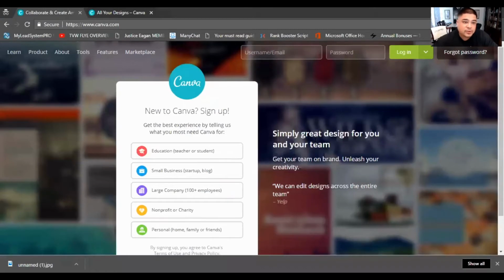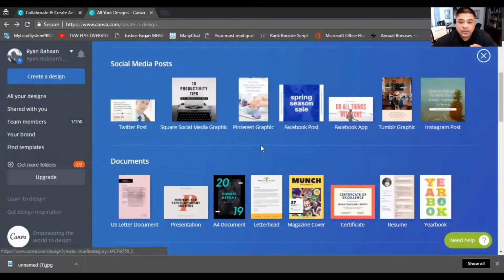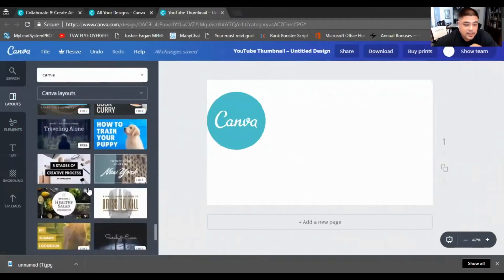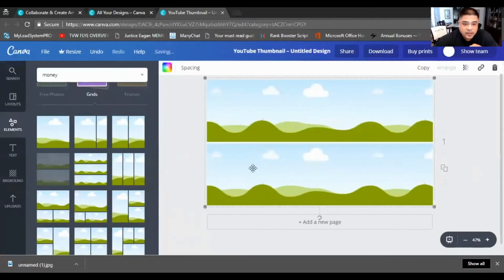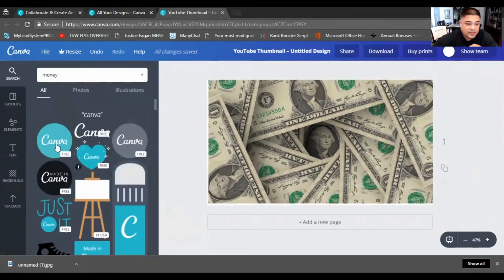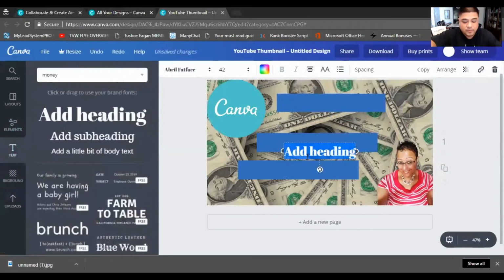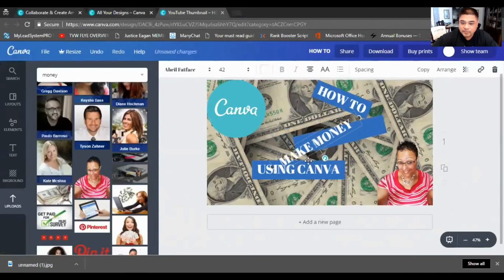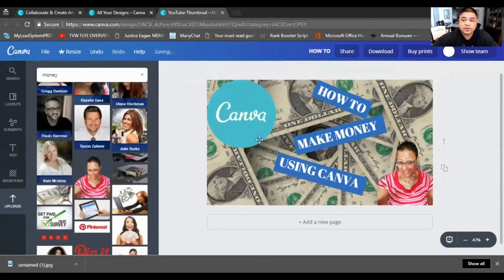How To Use Canva - Canva Tutorial | Canva Tutorial For Beginners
In this tutorial, my friend is going to show you how to use Canva and how to make money with it.

How to use canva - how to use canva for beginners: 2020 canva tutorial. in this canva tutorial

 I'm going to show you step by step on how to use canva 2. “how to use canva - tutorial”:...

in this canva tutorial, i'll show you step by step how to use the canva app on iPhone to create graphics and images using a mobile device for free.

canva free program you can use to make images quickly and easily.

many digital marketers have learned how to use canva to successfully promote on social media + mini canva tutorial.

 | top 3 reasons not to use canva graphic design software for social media.

canva tutorial - how to use canva app on mobile to create stunning graphics.

I walk you through the basics to show you how easy it is to use canva.

canva tutorial: how to use canva tips and tricks (2019 update).

how to use canva 2019: graphic design tutorial for beginners.

 I decided to create this updated tutorial because learning how to use canva is a valuable skill to have. wanna learn how to use canva 2.  canva is a free online design program that you can use to make all kinds of different images quickly and easily...

canva tutorial: how to use canva 2.

How to use canva tutorial | canva tutorial for beginners.

✔Inspired by

How To Use And Make Money With Canva